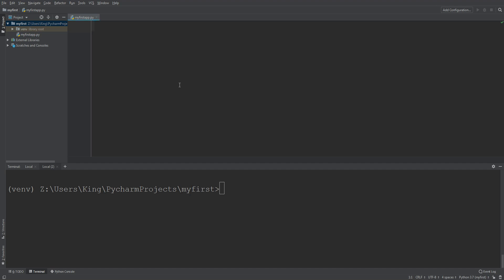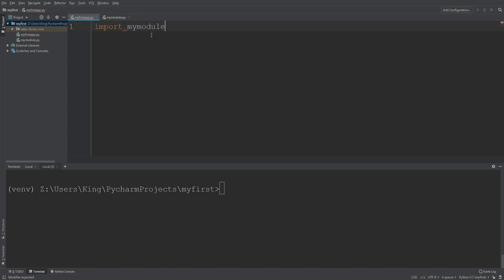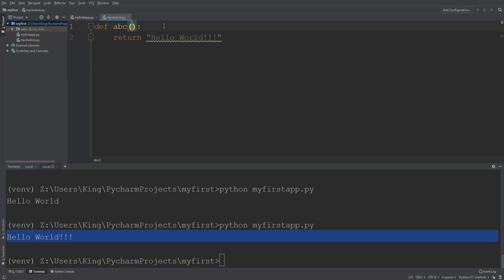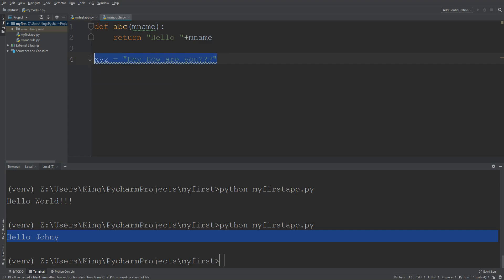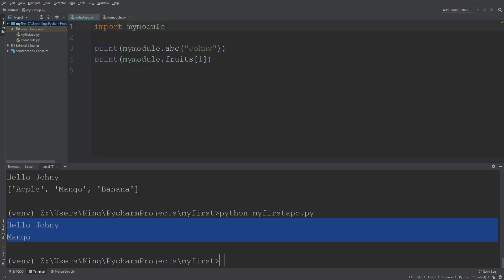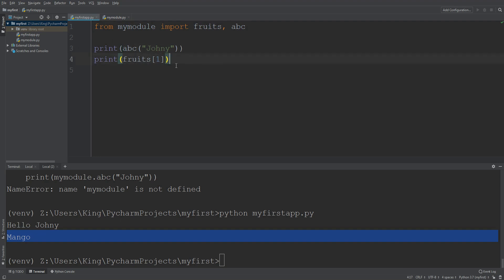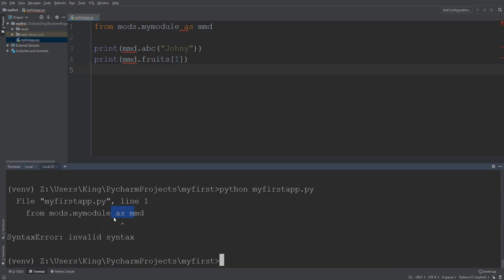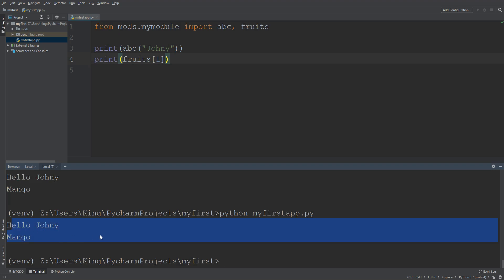Python For Beginners - Basic Fundamentals - Chapter 6 | Create Module in Python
Hey everyone, in this video you can learn how to create your own custom module in python and use it in your application. You can also check my old video related to modules the link is below.